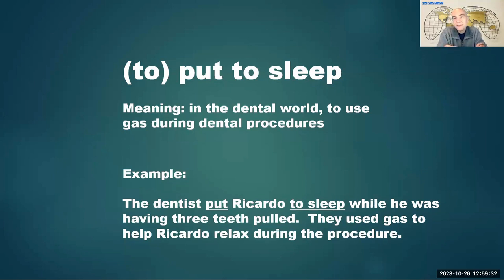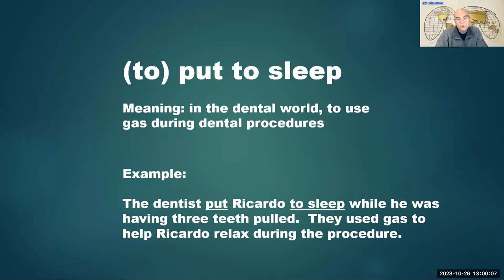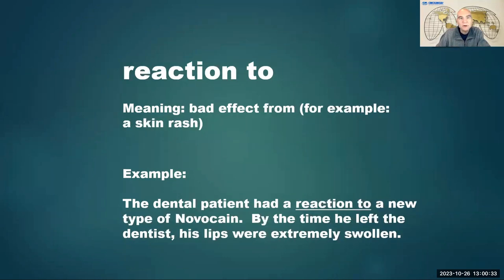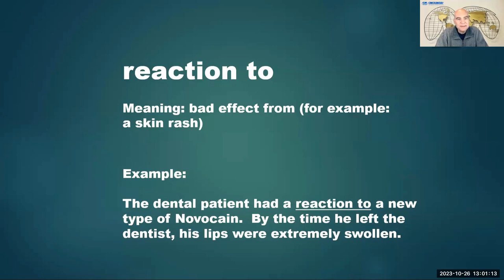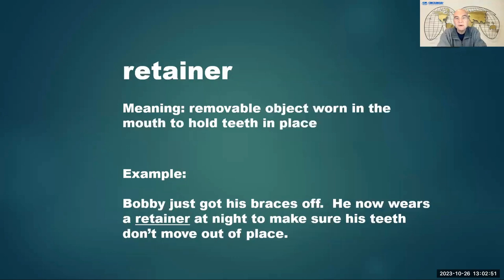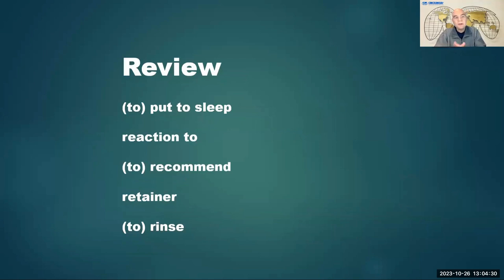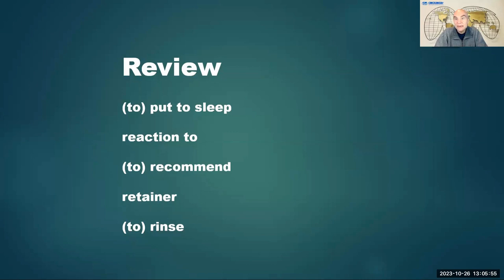Everyday Situations - Dental Appointments - Lesson 8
Learning the vocabulary for everyday situations is very important when you study English as a second language.  In this video you will learn vocabulary needed for dental appointments.